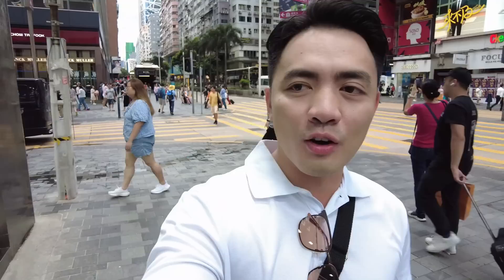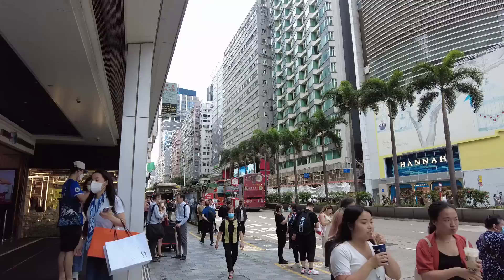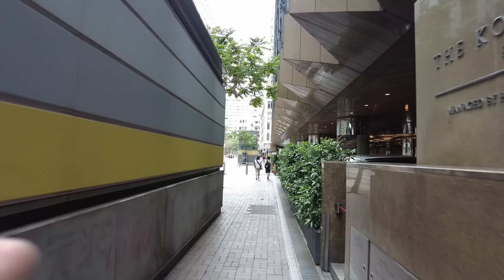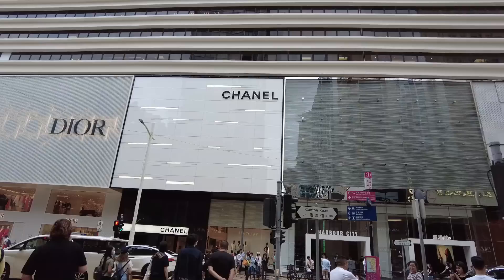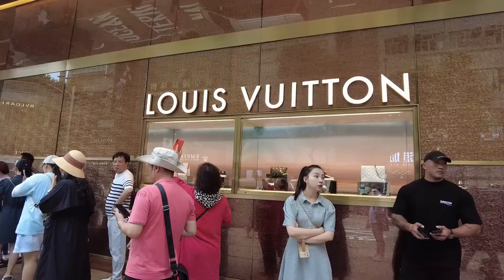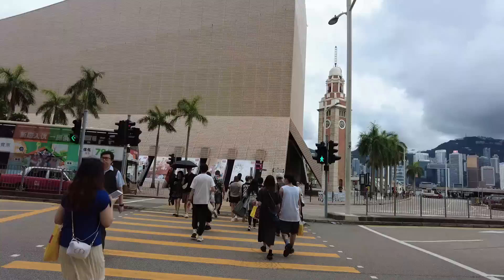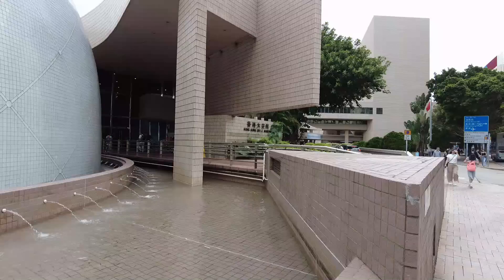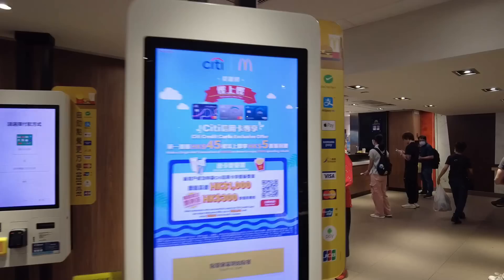SO THIS IS HONG KONG? (Exploring Tsim Sha Tsui)